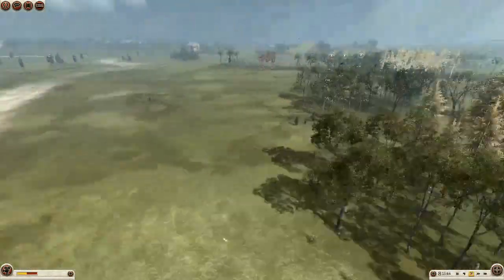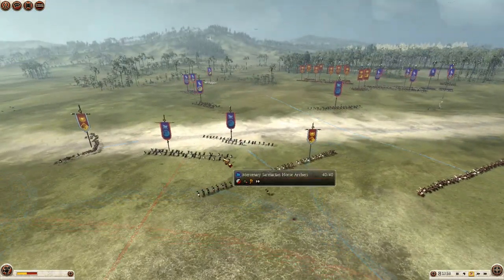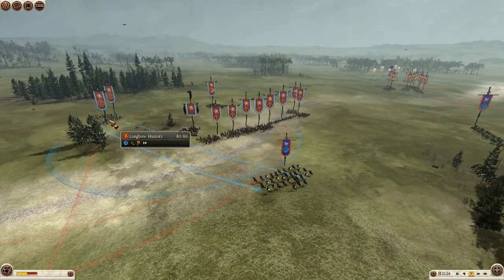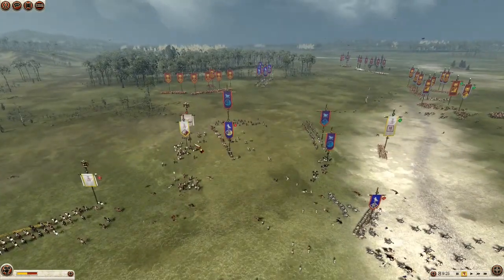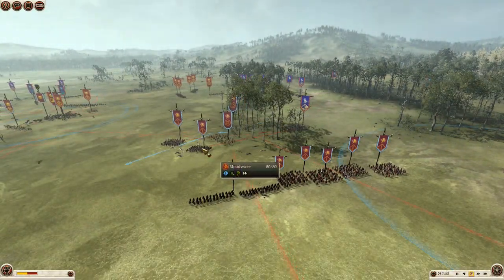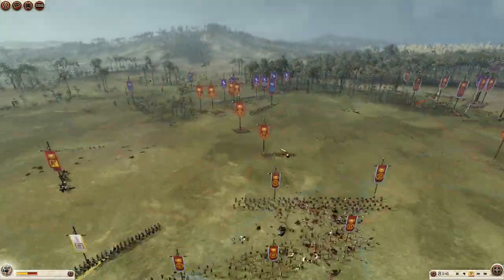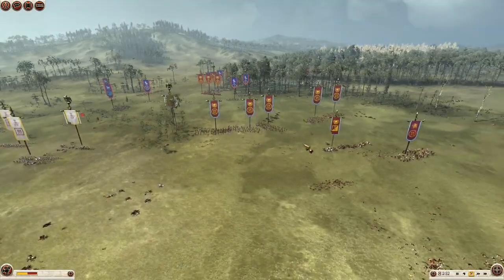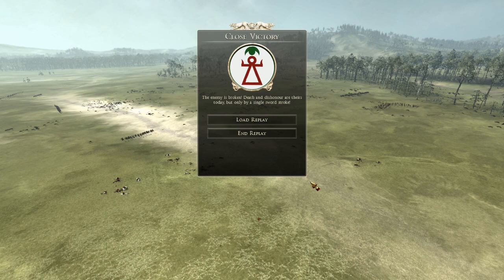3v3 Coalition Battle (Game 2) (Online Battle #59)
The continuation of our squabbles over who has the most colorful banner arrangements! Much is at stake! Many men shall die today